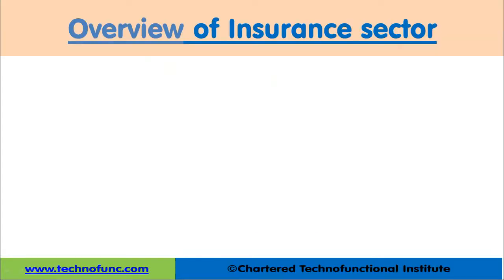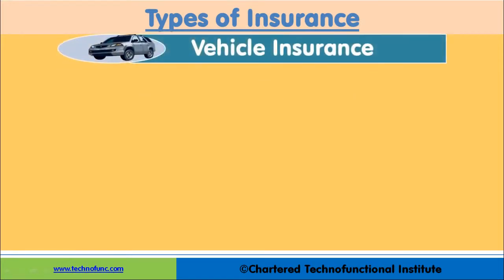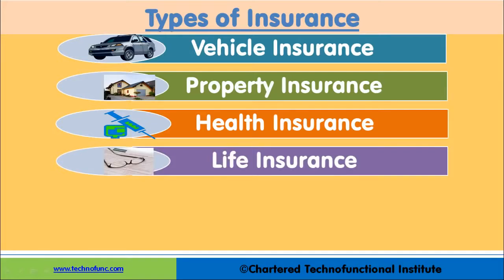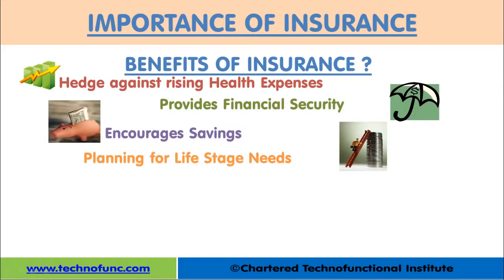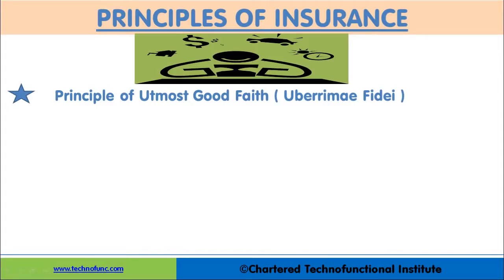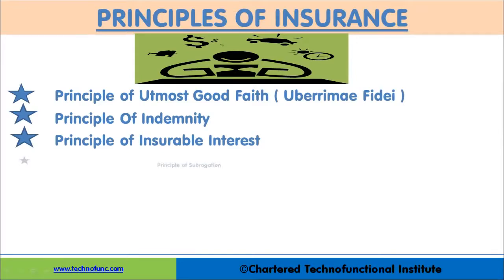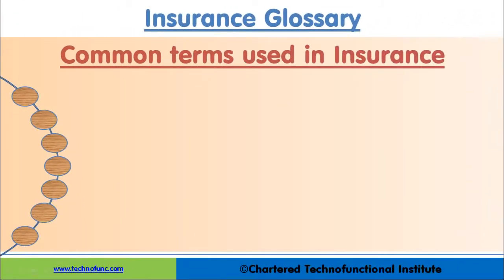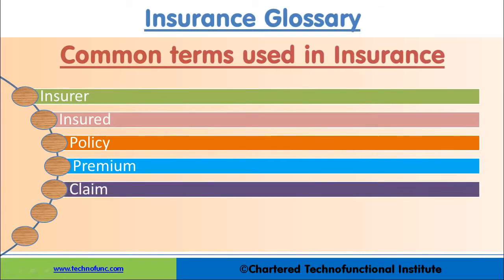My Edited Video